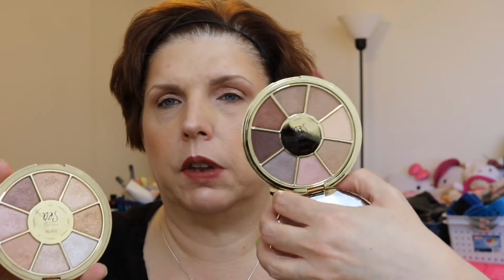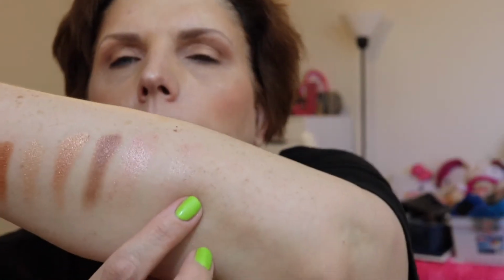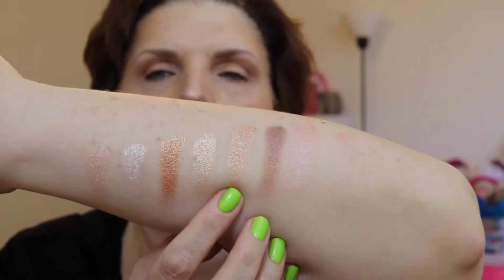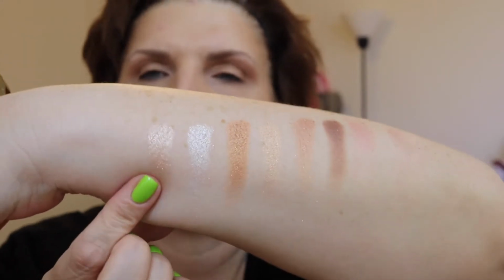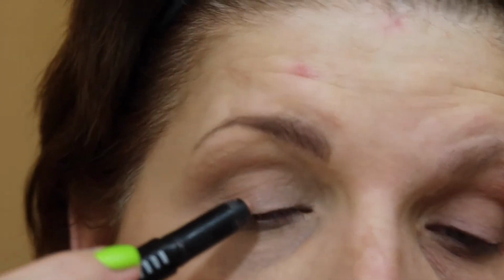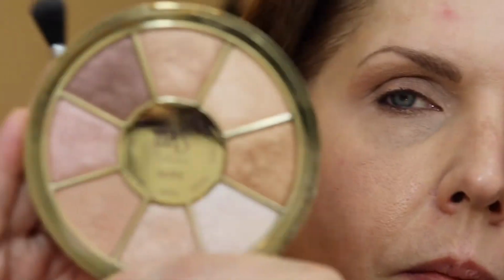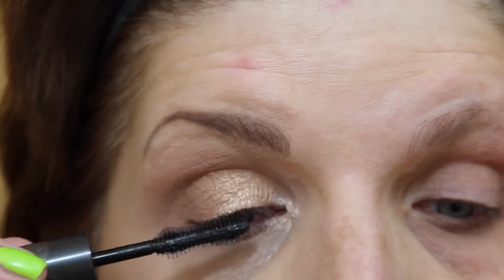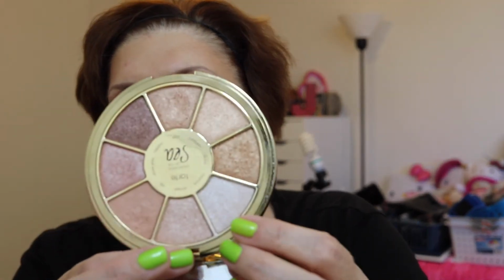Tarte Rainforest of the Sea Eye Shadow and Highlight Palette Volume lll | Review and Demo | mature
Products featured:
Tarte Rainforest of the Sea Eye Shadow and Highlight Palette Vol III
Bobbi Brown Eye Shadow Stick - Sand Dune (from 500 Point Perk box at Sephora)
Marc Jacobs Highliner - Ro(Cocoa)
Benefit Hoola Bronzer
Burberry Cat Lashes Mascara
Sigma E40 Blending brush
Pencil Brush - ?

Google+ –  nvnailperson